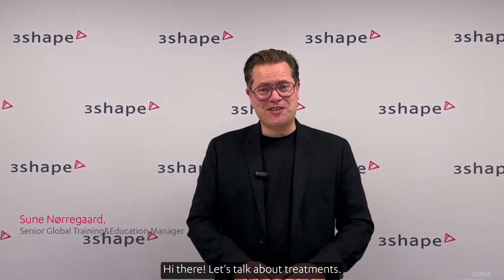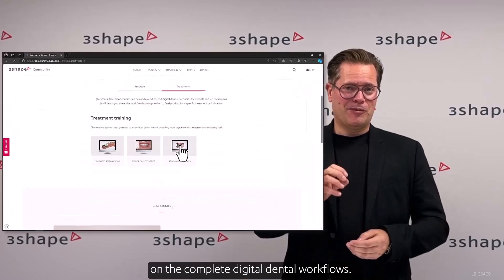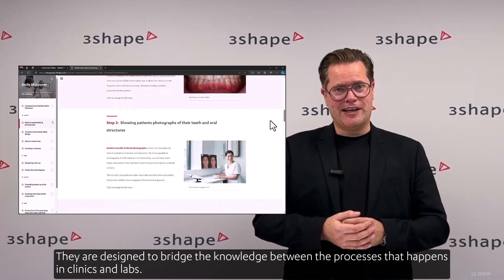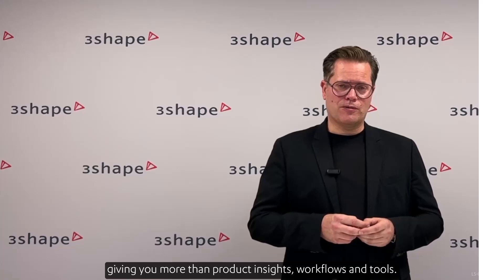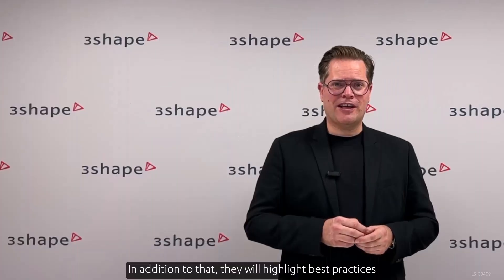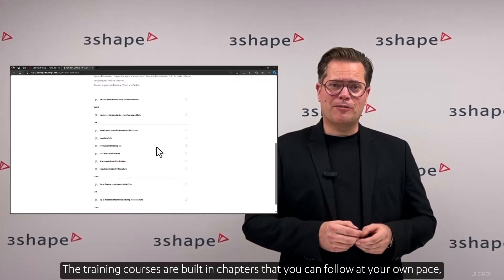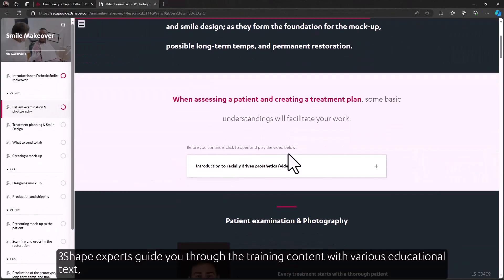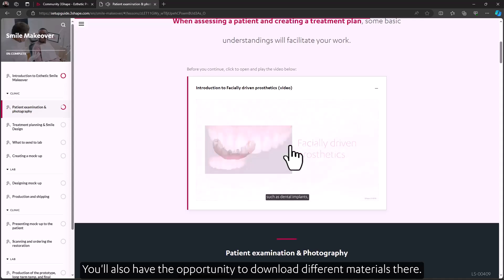Introduction to 3Shape Treatment Training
Visit the 3Shape Community page to access a Treatment Training of your choice

In this introduction video, we will dive into the world of dental treatments with 3Shape Treatment Training. Whether you are a dental professional in a clinic or a lab, this video introduces you to your all-in-one resource for learning about complete digital dental workflows.

Join us as we take you through the entire workflow, from the first patient appointment to the final product, at your own pace.

With 3Shape Treatment Training, you will gain valuable knowledge and skills to enhance your practice and improve patient outcomes.